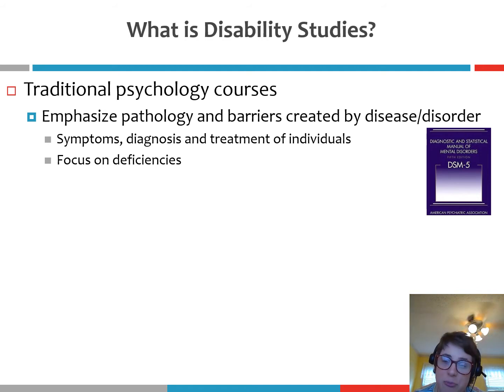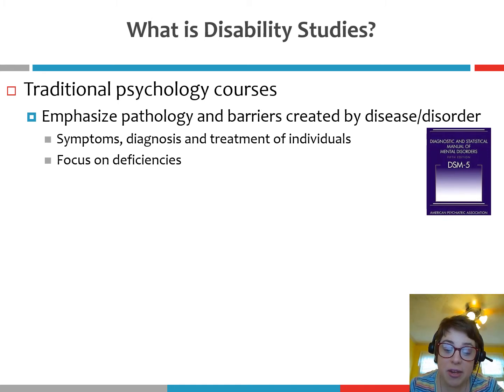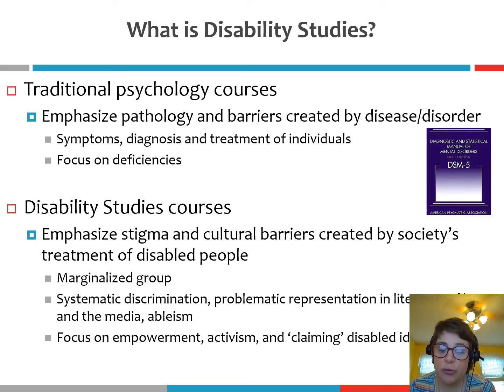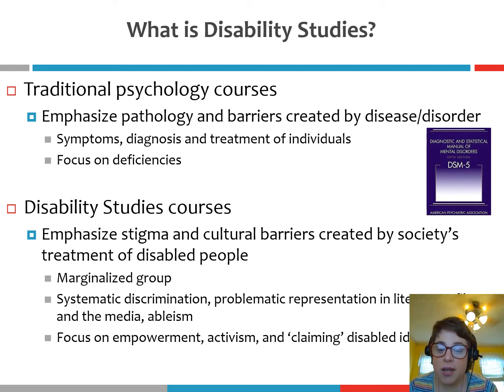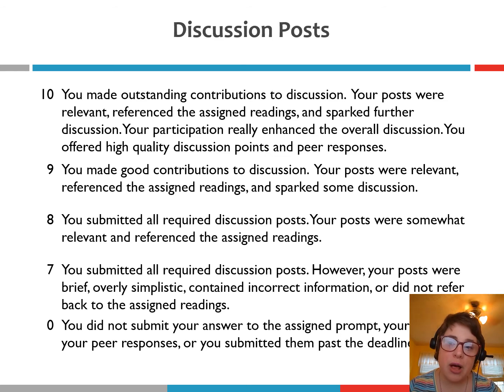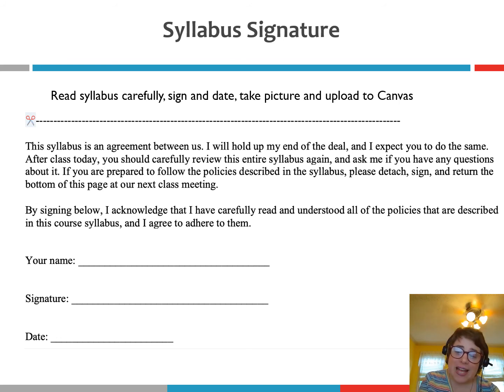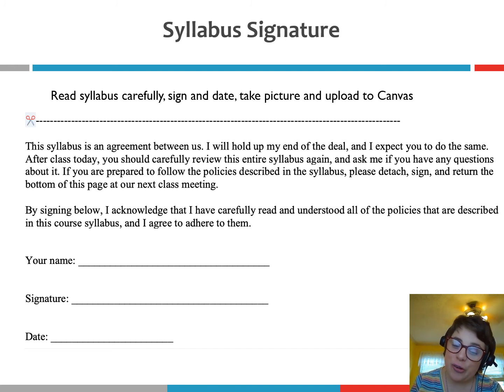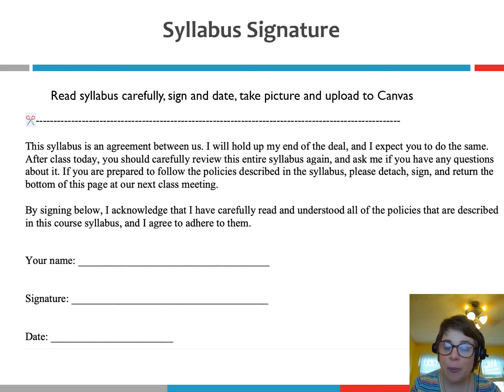Syllabus Overview (PSY 285)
Introduction to Disability Studies
Fall 2020
Mercer University